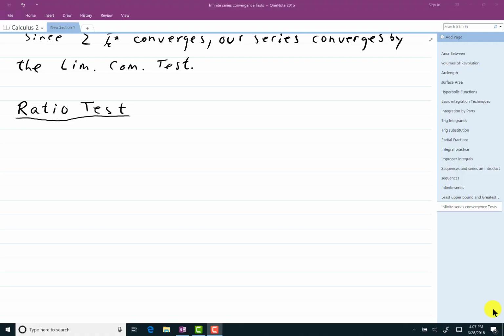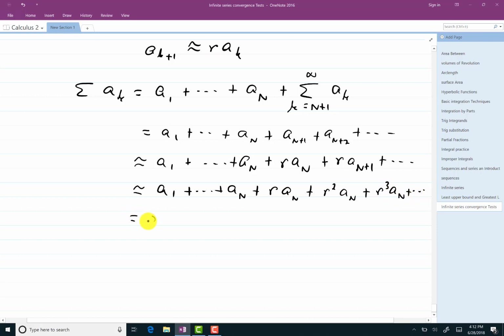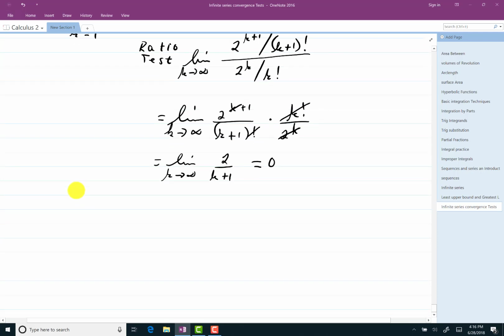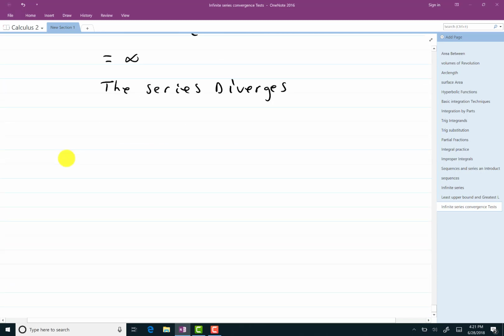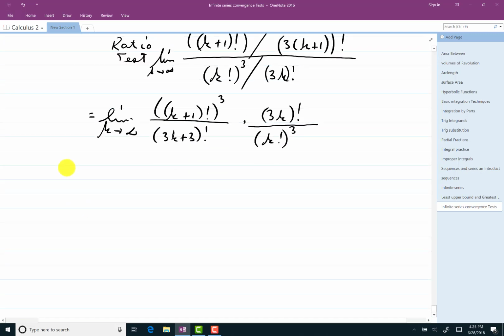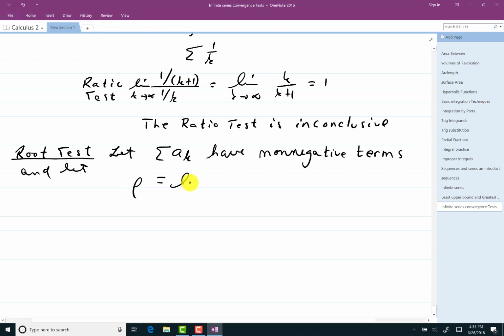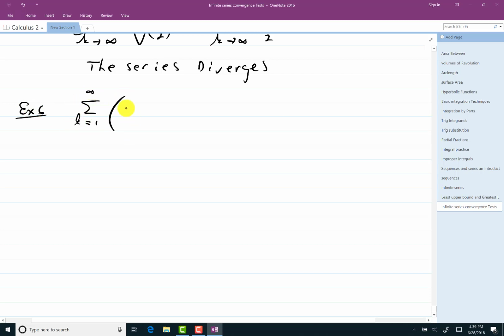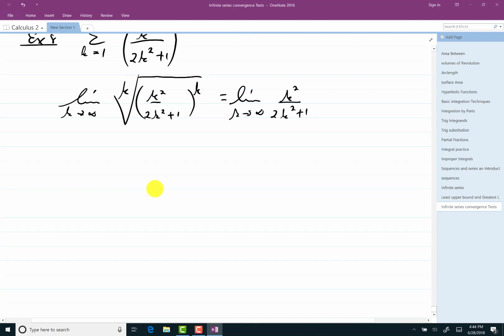Infinite series convergence tests pt 3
I discuss the ratio and root tests.